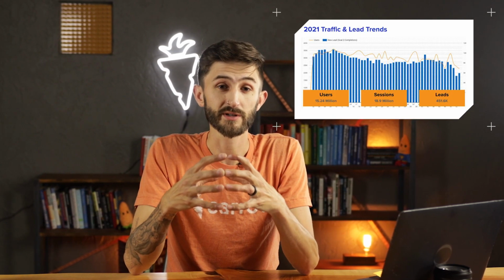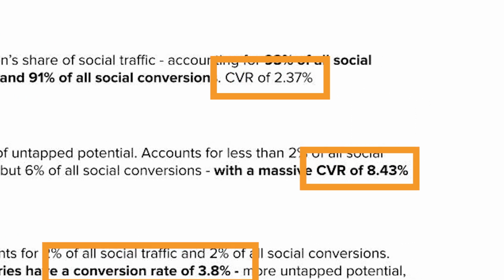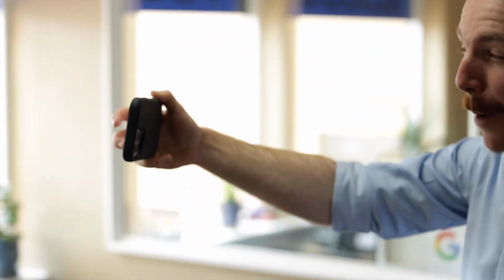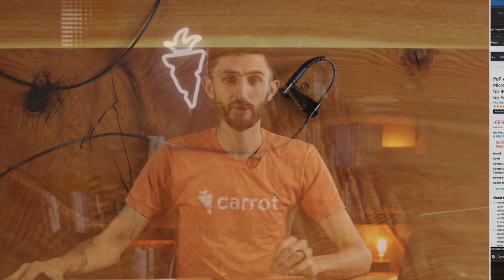How to Create an “About Us” Video for Real Estate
How to use a simple video as a real estate agent or investor, to generate more motivated seller leads and listings online.  If you're an agent or investor just starting out with video marketing, let us show you how to make an about me video from start to finish, common mistakes, and other things to look out for.

  In this video, we're going to show you not only how to create an about me video from start to finish, but if you're an agent or an investor getting started in video marketing, we're going to show you the common mistakes, what to look out for and how to use a simple video to generate more motivated seller leads and more listings online.
  Hey, everybody. My name is Brady Winder. I'm the content strategist for Carrot.com, where we help thousands of real estate investors and agents generate more motivated seller leads and listings online. For nearly the last ten years, we've been helping agents and investors generate leads that are motivated and leads that convert online.  And so we spend the bulk of our time talking about SEO and how to get found in Google and how to convert leads through your website.  But I think it's about time we talk about video marketing.
  So why is video marketing a great lead gen source for agents and investors?  Well, one of the main reasons is that YouTube is the second largest search engine, period.  Second to Google, YouTube is where everyone is going to find information and to make decisions. And secondly, we've seen that YouTube has some of the highest converting leads by far compared to all these other platforms.  So whether you're cold calling, you're doing direct mail, you're doing social posts on Instagram, Facebook; YouTube is converting at a much higher rate when you're comparing it to all of these other platforms and marketing methods. That's where the motivated leads are.
  Now as we dive into this video, if you happen to stumble across this video and you haven't heard of us before, feel free to check out our channel, and hit the subscribe button. We've got plenty of videos over the past who knows how many years, on marketing, mindset, our podcast and a whole lot more.

Links:

Simple Ring Light
Lapel Mic
Flexible Tripod

Chapters:

00:00  Real Estate Leads and Listings with Video Marketing.
00:54  Strong Lead Source for Agents and Investors.
01:50  Great Video Ideas | A Years Worth of Video Content Ideas.
02:33  Gear for Successful Video Marketing Content Production.
03:00  3 Easy Tips If You're New to Video Marketing. Camera, Lights, Audio.
06:27  Strategy and Planning Great, Simple Real Estate Videos.
07:40  'About Me' Video Examples.
09:36  Most People Go Wrong Here!
10:18  Outro